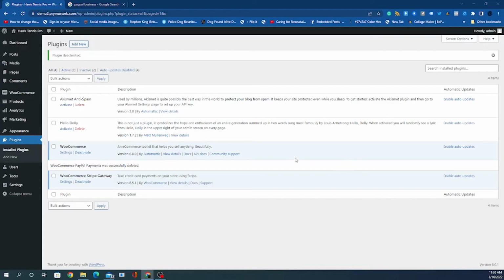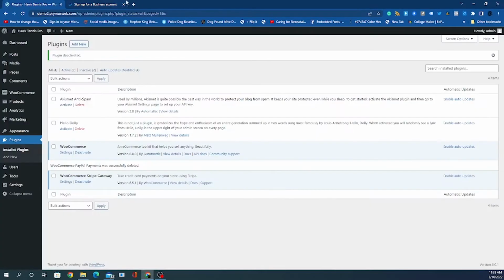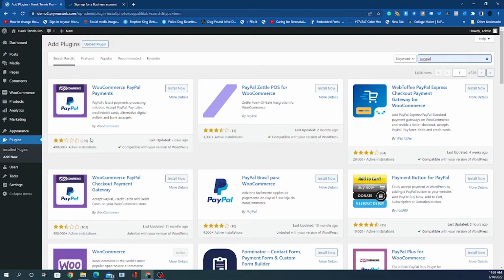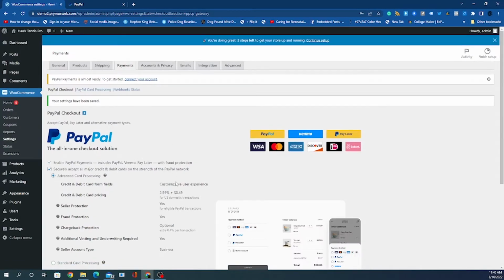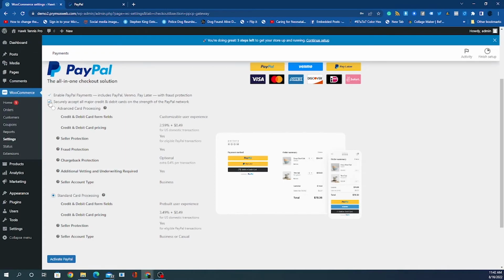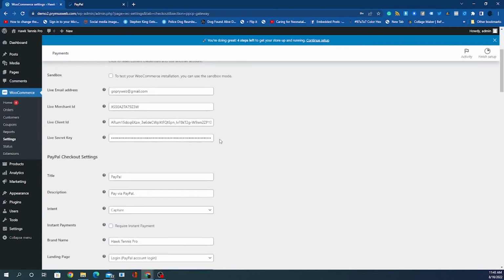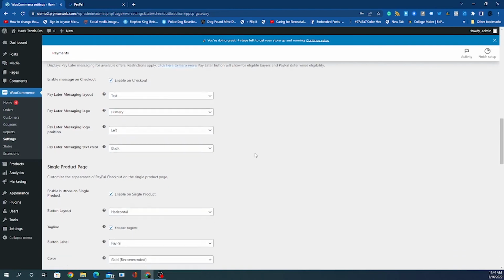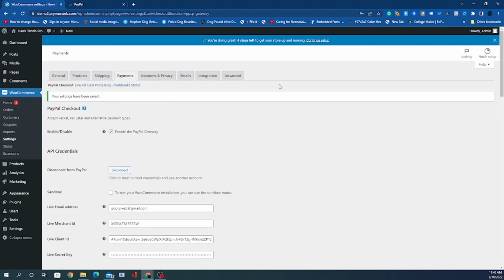How to Configure the PayPal Payment Gateway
In this video, you will learn how to configure the PayPal payment gateway in WooCommerce. Note, in order to set up PayPal properly in WooCommerce, you need to have a PayPal business account.